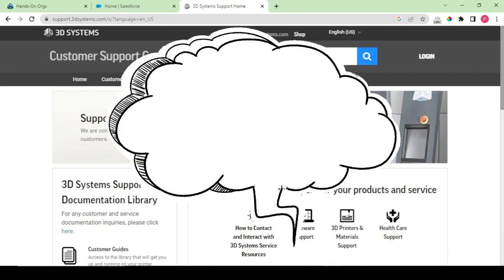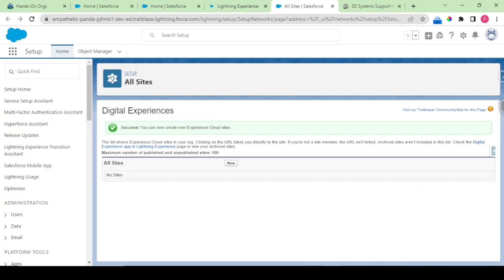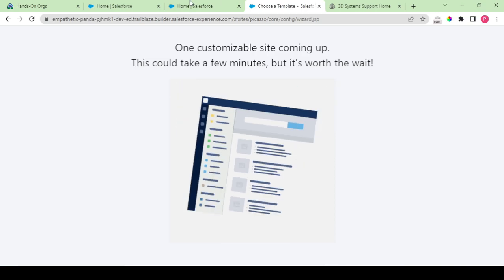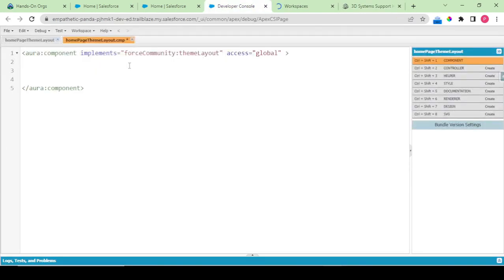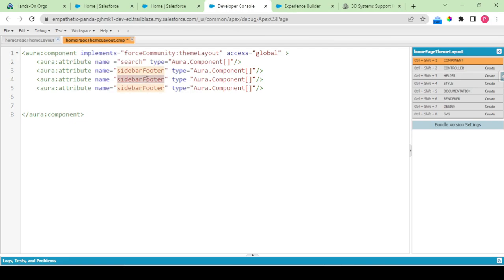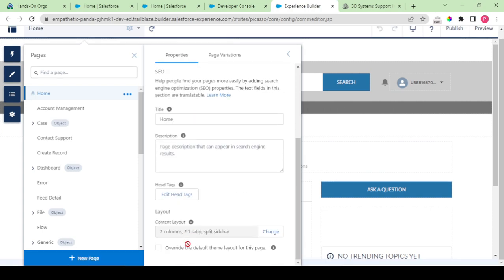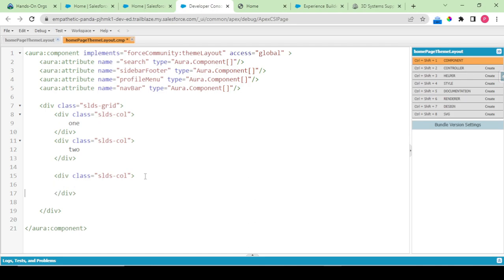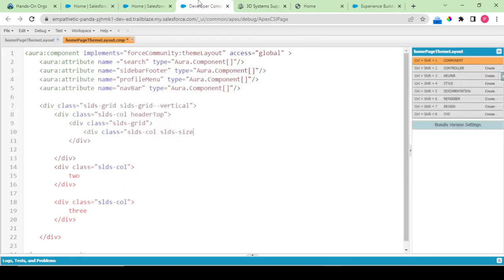Setting up the Experience Cloud And Creating a Theme Layout Part 1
Welcome to Part 1 of our exciting video series on Salesforce Projects + LWC and today we are goin to setting up the Experience Cloud and creating a theme layout! In this episode, we dive deep into the world of Salesforce Experience Cloud and walk you through the step-by-step process of getting started.

The Experience Cloud is a powerful platform that allows businesses to deliver exceptional customer experiences across multiple channels. Whether you're a marketer, designer, or developer, understanding how to set up and utilize this platform can significantly enhance your digital presence.

In this tutorial, we begin by explaining the fundamental concepts of the Experience Cloud, including its various components and their roles in creating a seamless customer journey. We then guide you through the process, ensuring you have a solid foundation to start building your theme layout.

Next, we explore the theme layout creation process. A well-designed theme layout is crucial for establishing a cohesive brand identity and delivering consistent experiences. We show you how to leverage the Experience Cloud's intuitive interface to customize your theme, choosing colors, fonts, and layout elements that align with your brand vision.

Throughout this video, we provide valuable tips and tricks to optimize your theme layout creation process. We discuss best practices for organizing content, leveraging responsive design principles, and ensuring accessibility for all users.

By the end of Part 1, you'll have a comprehensive understanding of how to set up the Experience Cloud and start creating a captivating theme layout. Join us on this journey, and get ready to take your digital experiences to new heights!

Let's dive in and unlock the full potential of Salesforce Experience Cloud together!